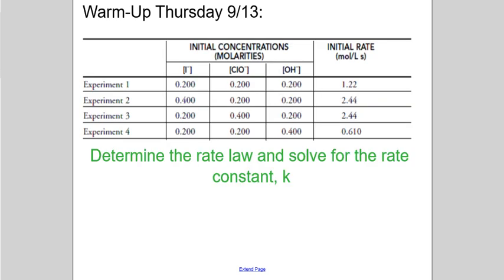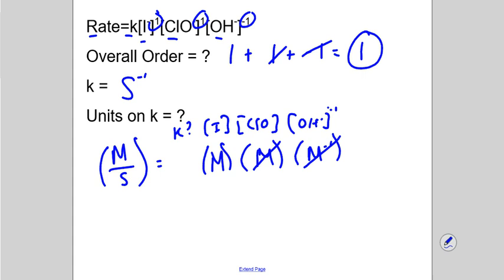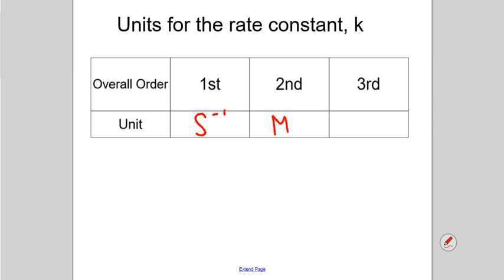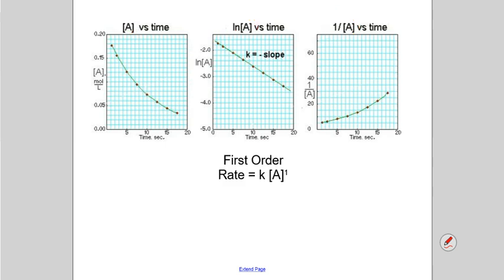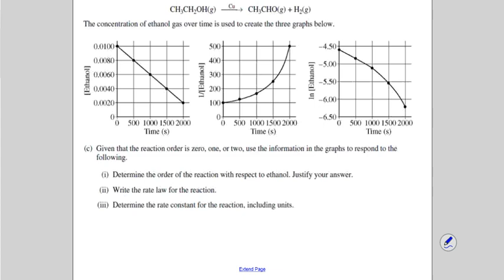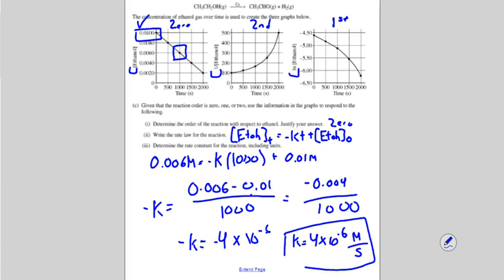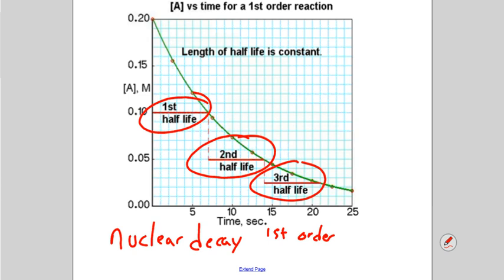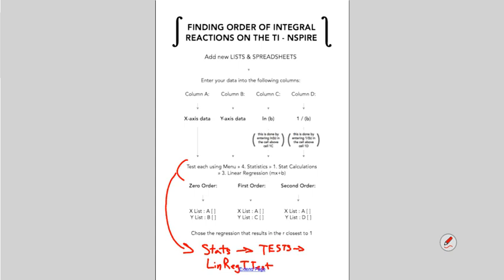Unit 2 Integrated Rate Law Notes